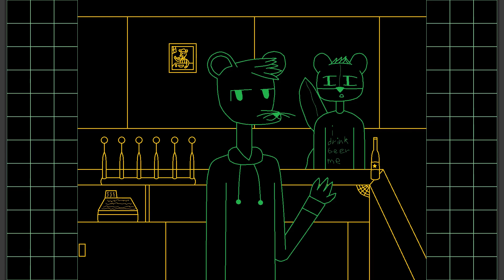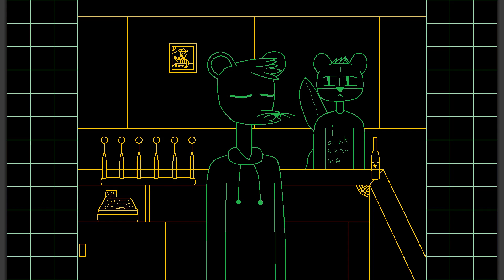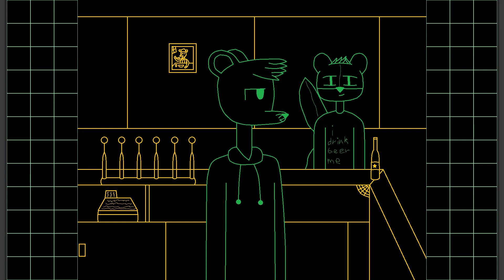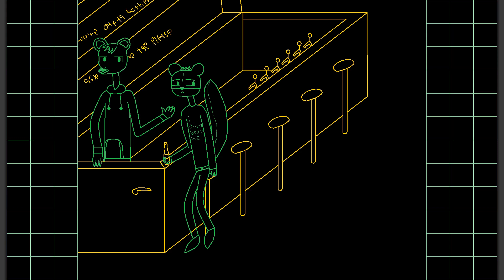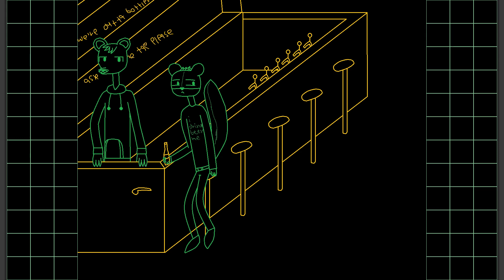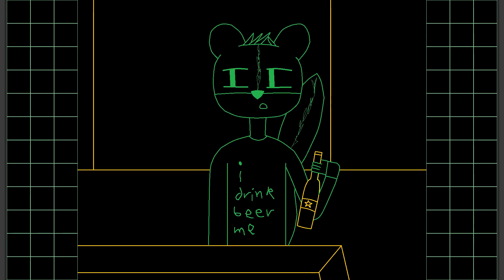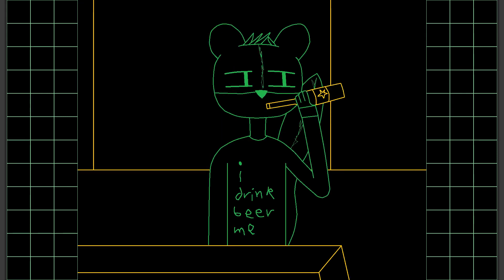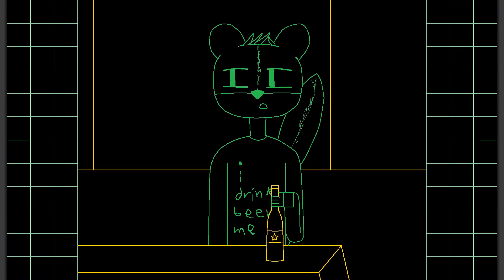my friend tom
he's my buddy